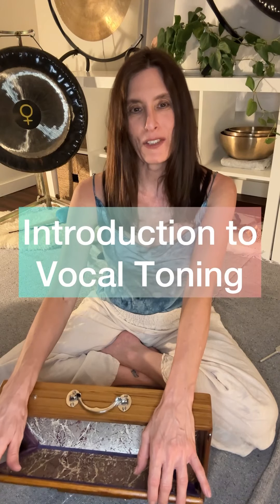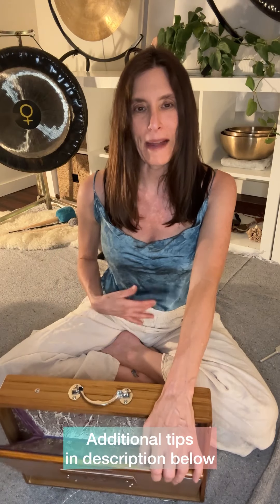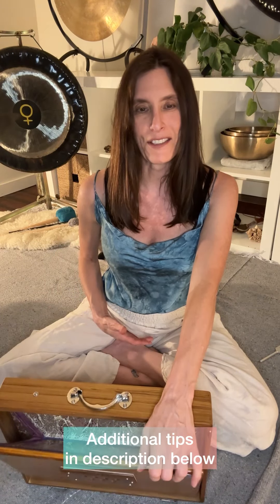Introduction to Vocal Toning Sound Meditation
🎶 Vocal Toning is the most powerful sound meditation to balance your mind, body, and spirit. You don't have to be a singer to incorporate this practice into your life, and working with your voice is FREE! 🗣️✨

Here are a few tips to get you started:
1️⃣ Take slow, deep, and mindful inhales 🌬️
2️⃣ Let your voice naturally roll out without force 🌀
3️⃣ Relax your mouth about halfway as you sound each vowel 😌🗣️
4️⃣ You may close your eyes; some people see colors when producing the different sounds 👁️🌈
5️⃣ Placing your hand in the auric field in front of each chakra will help focus your energy to this area ✋🌟
6️⃣ The full practice is to do seven tones per chakra, but even one or three times will produce an energetic shift in your vessel 🌌
7️⃣ When done, take the time to savor the peaceful shift inside of you. 🧘‍♀️✨
8️⃣ Many feel tingling sensations in their body. This is the vibration of your voice activating your cells. 🌟🌌
9️⃣ Setting intentions and manifesting at the end of this practice will welcome all kinds of magic into your life! Try it! 🌟✨🪄
There are more tips to finessing this practice that I share at my in-person sessions and at my sound healing training. 🧘‍♂️📚🔮